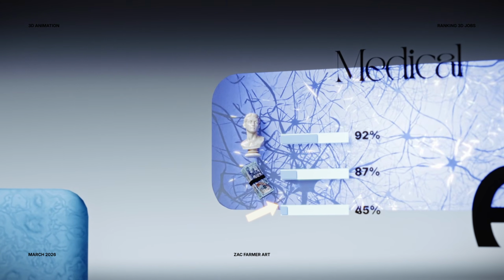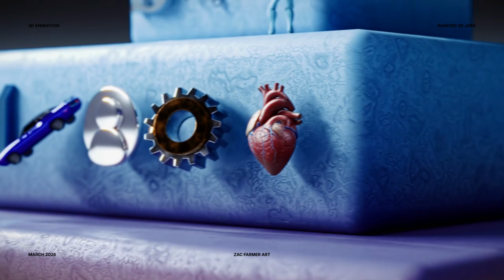The Best 3D Freelance Jobs Ranked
In this video I am ranking the top 3D freelance jobs that I believe have and dont have the most potential for you as a freelancer. There is a lot more information to go into here that I couldn't say like how hard is it to get these jobs, where are these jobs found, and a whole myriad of other factors that would be tough to stick into video. That said I still believe that this is a great start to anyone who is looking to pivot or get into freelance with Blender or other 3d software.

For context, i create content but i also do social ads,, youtube,, and random things. So by my own metrics I am doing like B tiers hahah so take that for what its worth and understand that you can change at any time by talking to the right people.

Lastly,, this whole video was 3D animated if you couldn't tell. There's a big part of me that thinks 3D animation could be super fun for these informational videos but like everyone else my time is limited so I have to make the right calls. Again let me know if this was entertaining or better illustrated for your needs.

Chapters
0:00 intro
0:20 auto
0:37 music videos
0:52 assets
1:12 arch viz
1:30 gaming
1:50 your content
2:22 tech artist
2:50 Upwork
3:23 YouTube Clients
3:56 medical
4:24 Social ads
5:50 Kids Content
6:35 Modeling
7:00 Takeaway

-Gear

Software:Blender, BlenderKit, Rokoko, and Mixamo